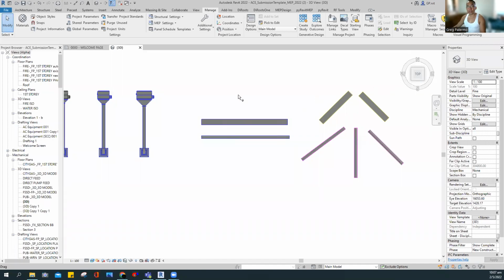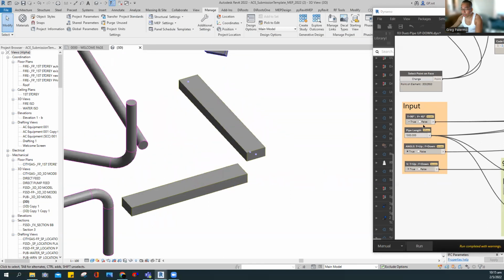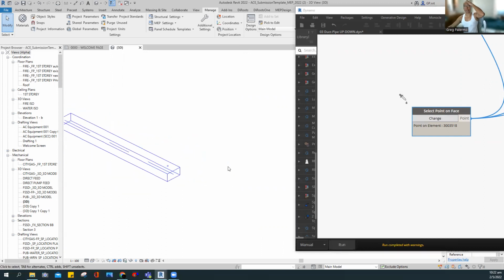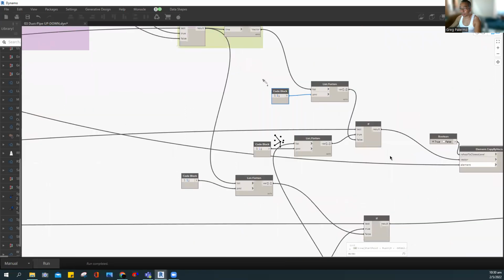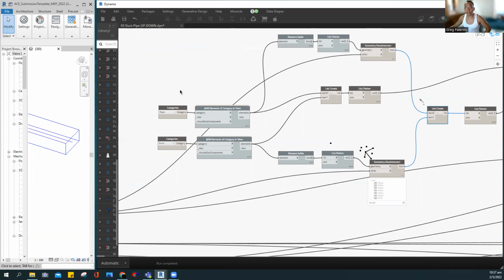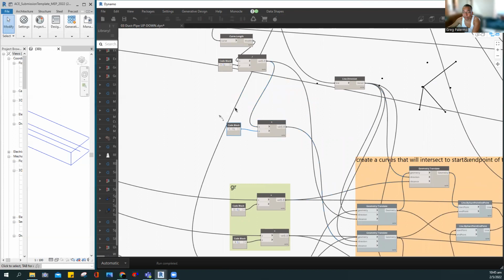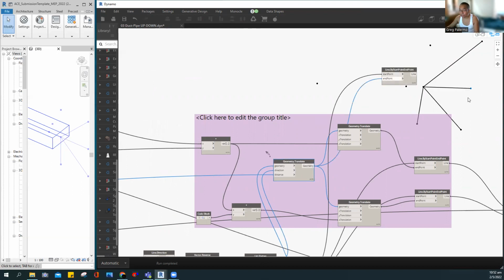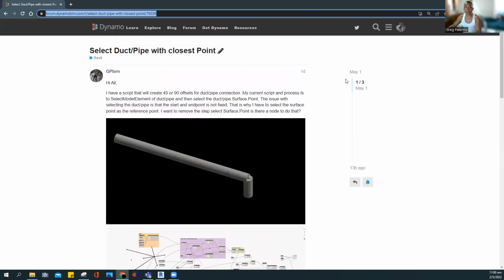Mastering Duct/Pipe Up/Down and 90°/45° DYNAMO